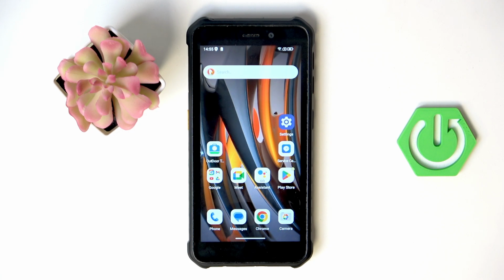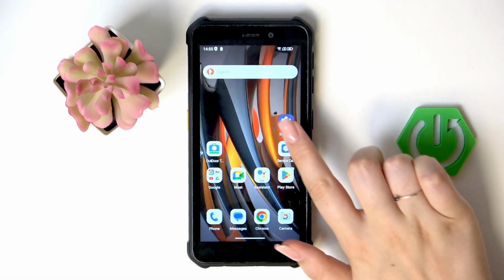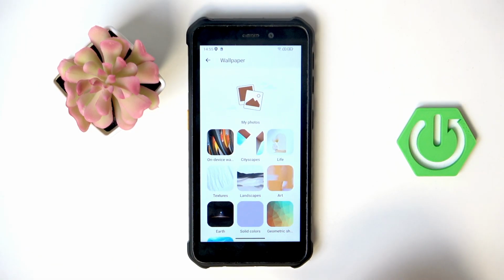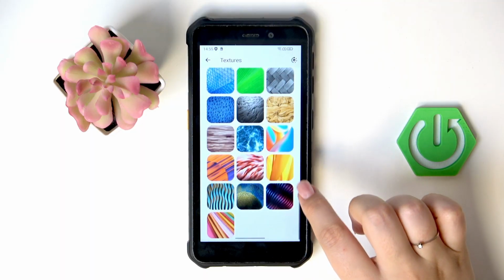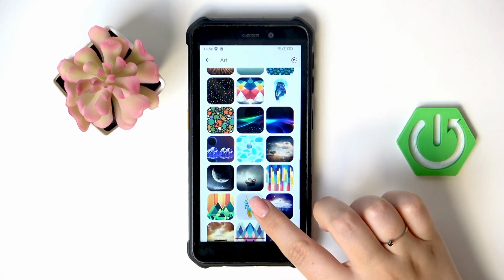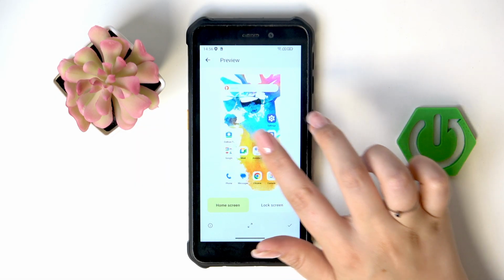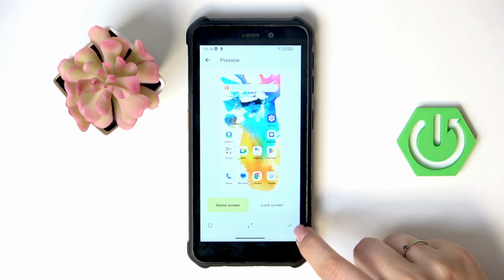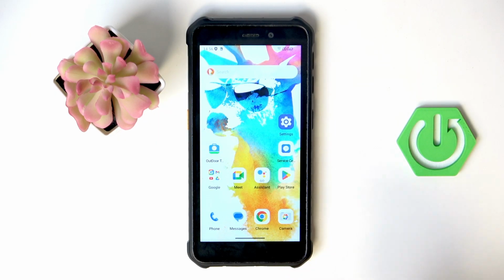ULEFONE Armor X12 – How to Change Wallpaper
Want to personalize your ULEFONE Armor X12? In this video, you’ll learn how to change the wallpaper on your ULEFONE Armor X12 step by step. We’ll show you how to access the wallpaper settings, choose from built-in images or your own photos, and set your favorite picture as the home screen or lock screen background. Whether you want to use a photo from your gallery or select a default design, this guide will help you make your ULEFONE Armor X12 look unique and fresh. Follow along to easily update your device’s look and make it truly yours.

How to change wallpaper on ULEFONE Armor X12?
How to set a custom photo as wallpaper on ULEFONE Armor X12?
How to use different wallpapers for home and lock screen on ULEFONE Armor X12?

0:00 Introduction
0:08 Open Settings and Find Wallpaper
0:22 Choose Wallpaper Source (Gallery or Built-in)
0:37 Preview and Adjust Wallpaper
1:04 Apply Wallpaper to Home or Lock Screen
1:36 Wallpaper Successfully Changed